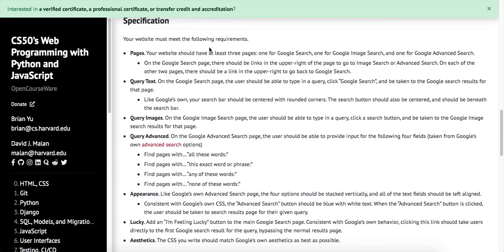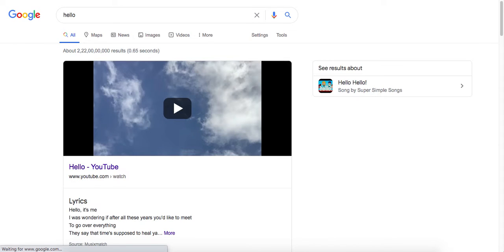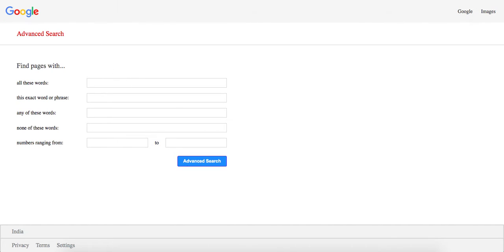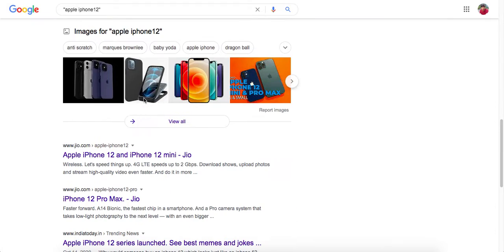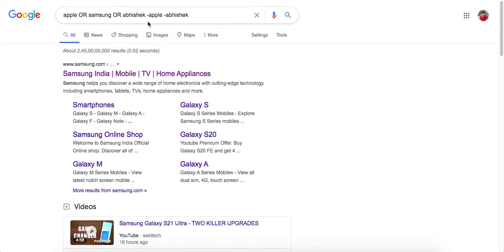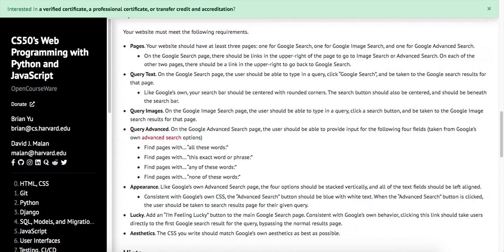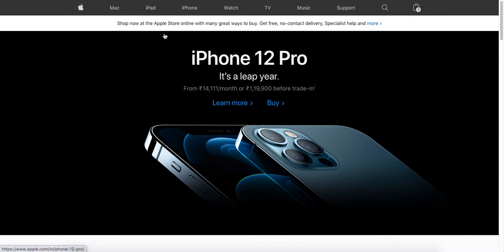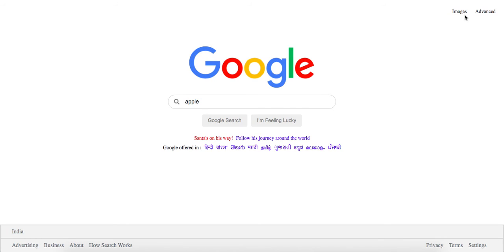Project 0 (Search), CS50's Web Programming with Python and Javascript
Demonstration of Project 0 (CS50's Web Programming with Python and Javascript)

00:00 Pages
1:30 Query Text
1:50 Query Images
2:25 Query Advanced
3:20 Appearance
3:38 Lucky
3:52 Aesthetics